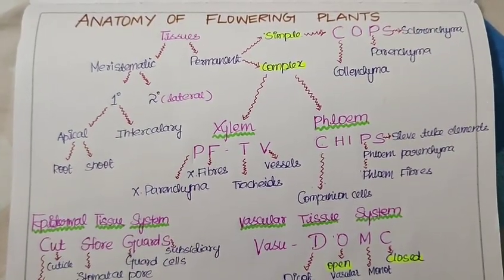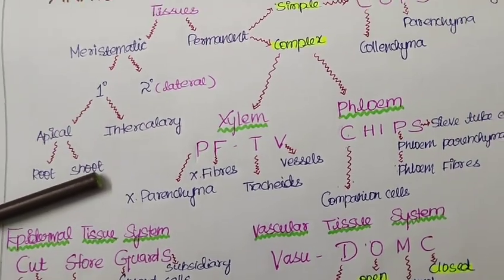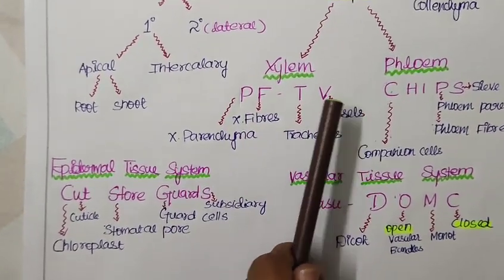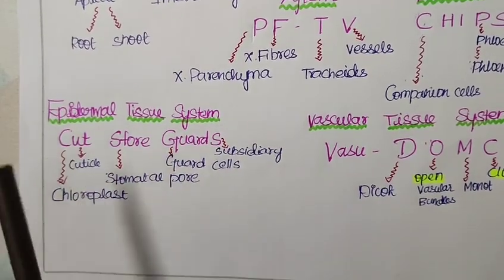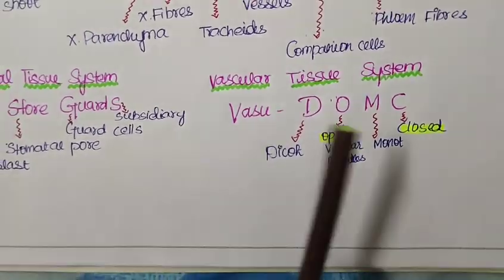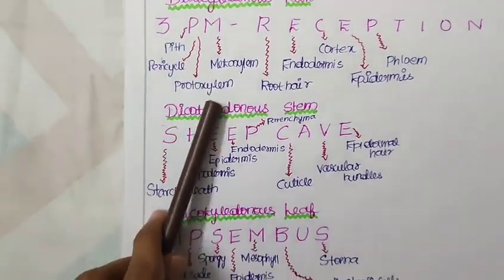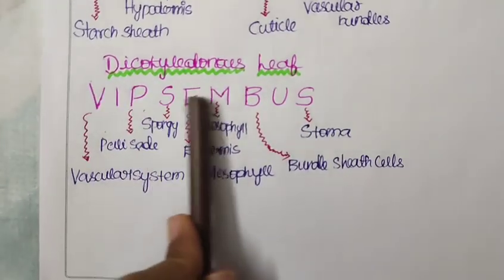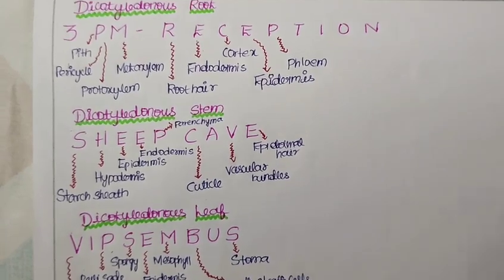Short tricks for ANATOMY OF FLOWERING PLANTS NEET Class11